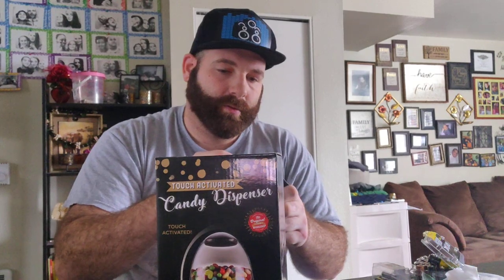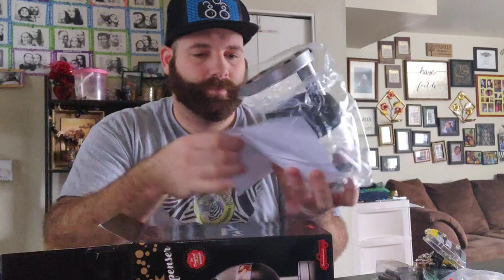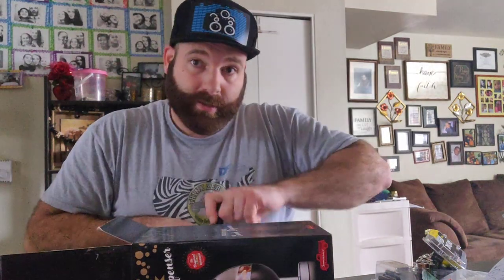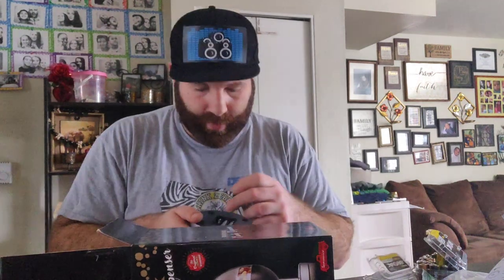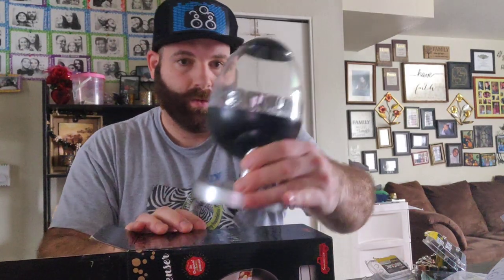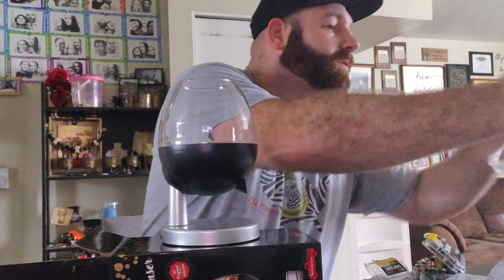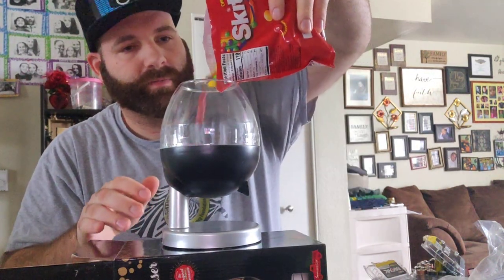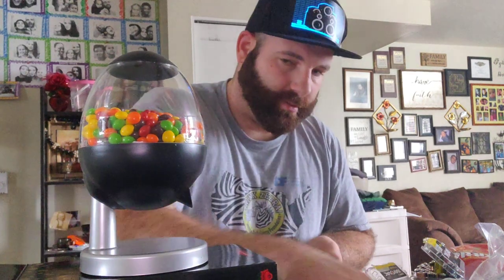Candy dispenser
touch Activate candy dispenser super awesome where to buy ebay.com/ amazon.com